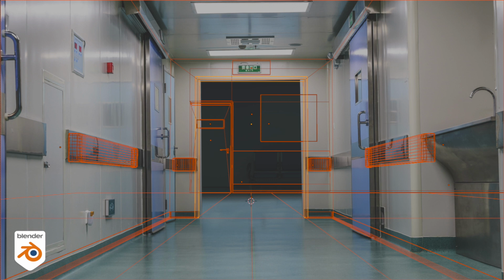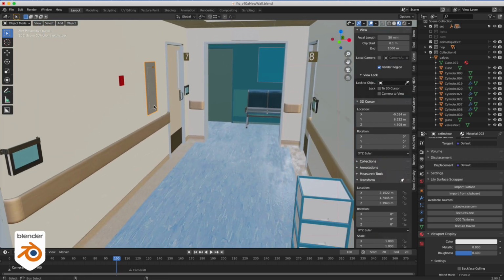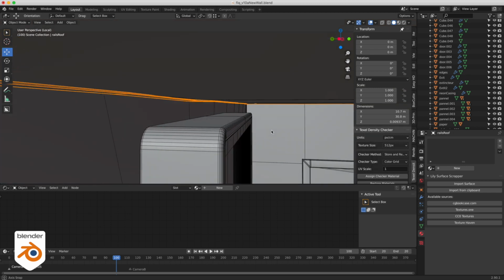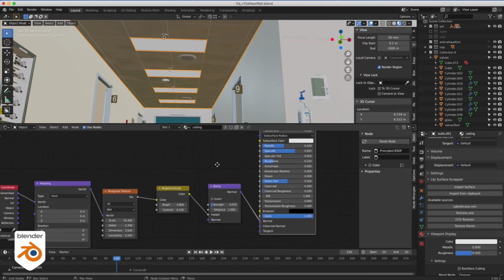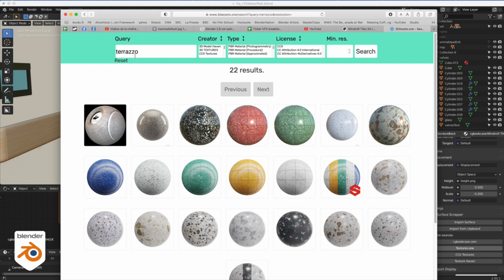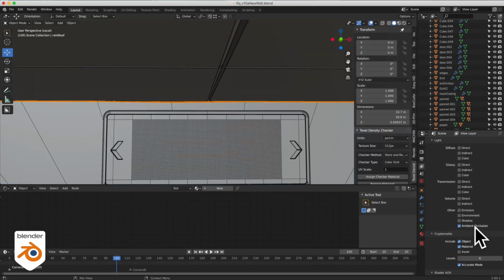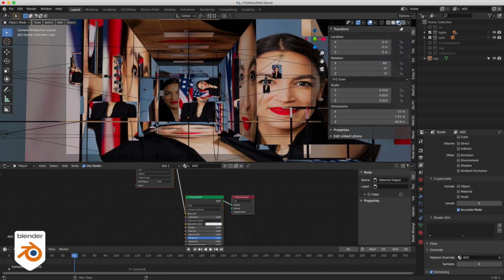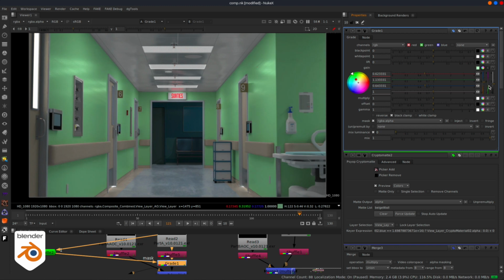You want to work in the VFX industry? Stop making kitchens and living rooms in Blender! EP13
Making super clean renders of modern kitchens and living rooms may not be the best way to enter the VFX world. Here's why.